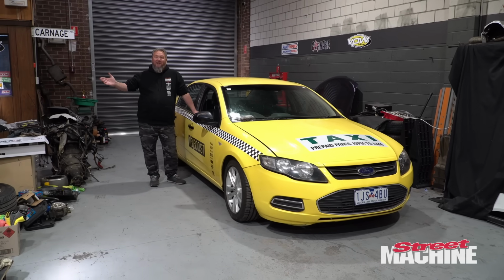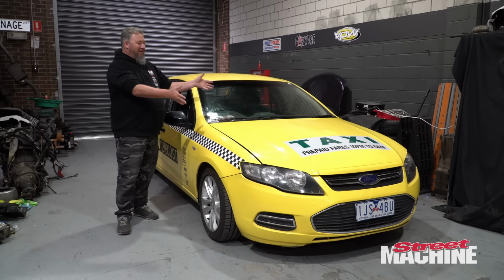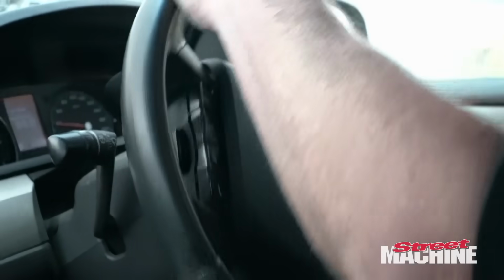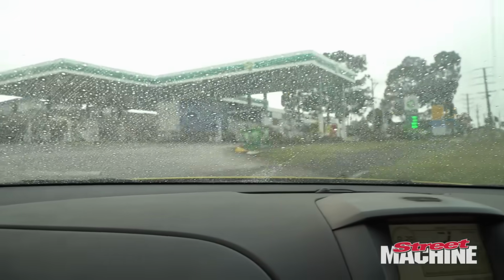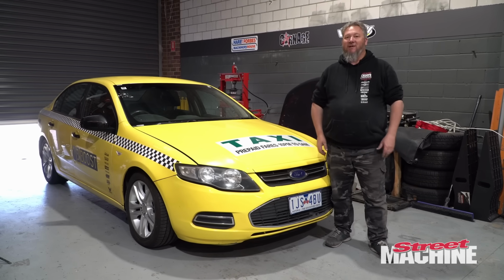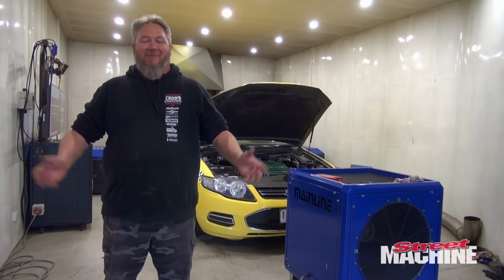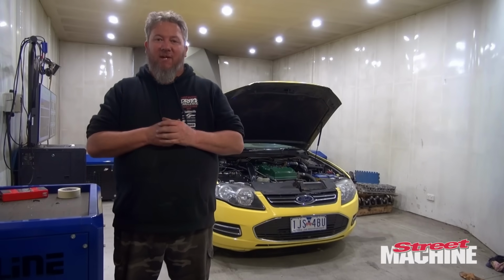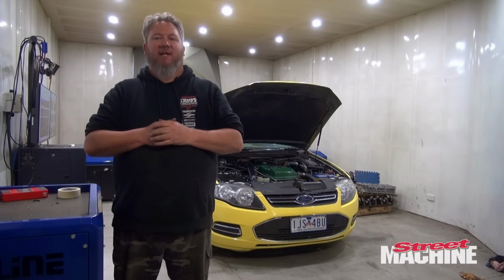Carnage - Turbo Taxi Is Alive, and Making More Power!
Turbo Taxi is back! The OG Carnage car is alive and well and in this episode of Carnage it's headed for the dyno to make more power than ever.